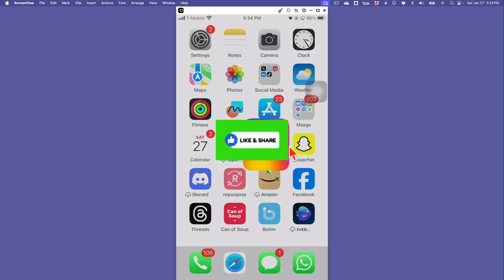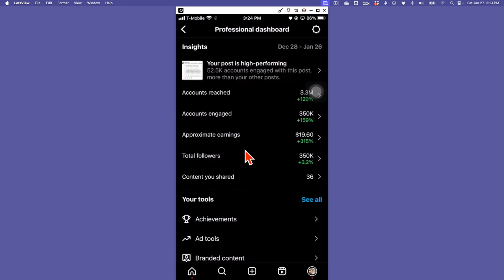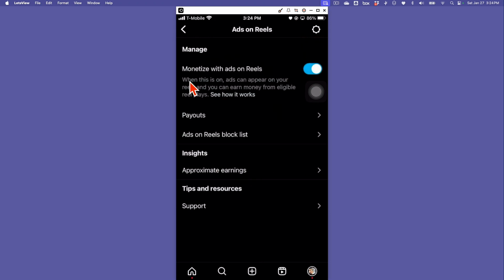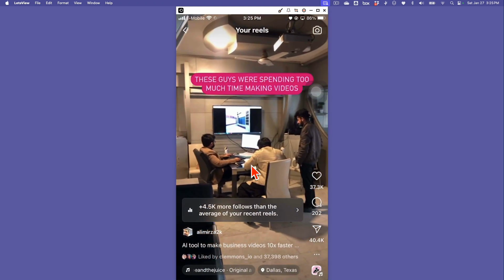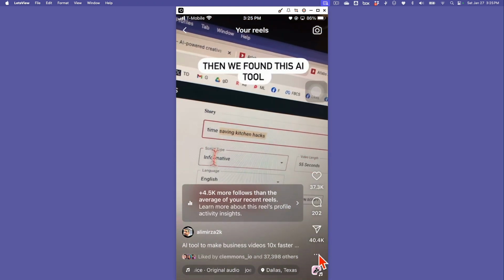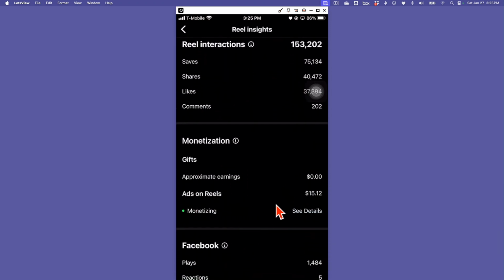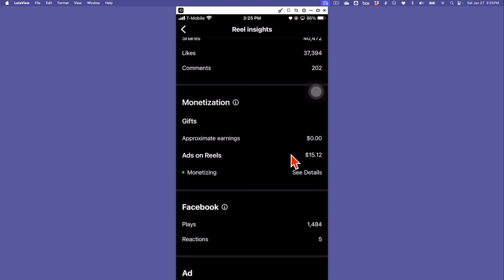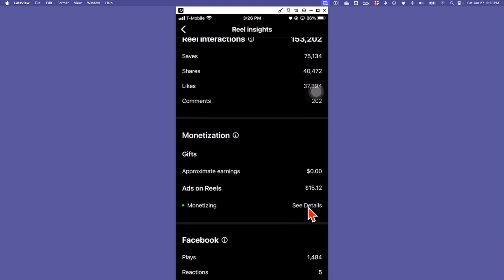Instagram Ads On Reels Earnings (Eligibility & Proof)